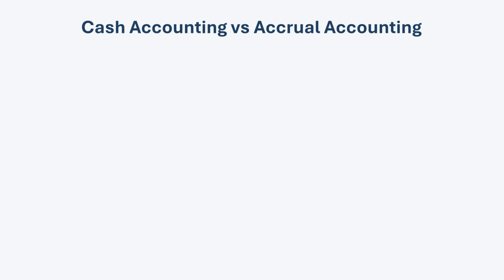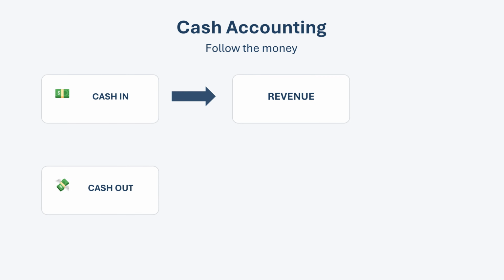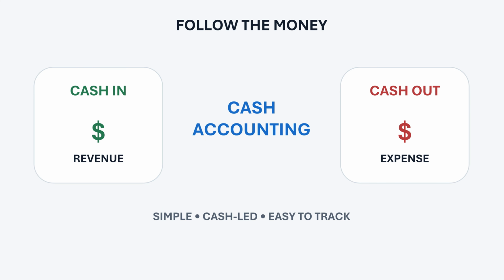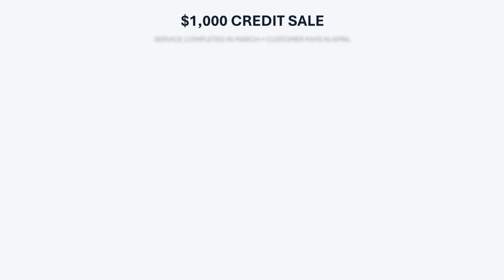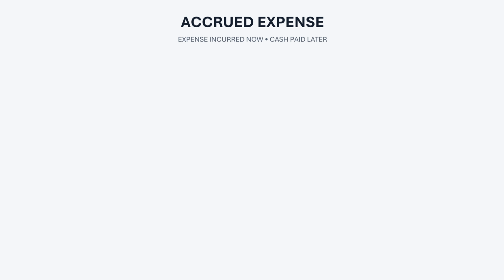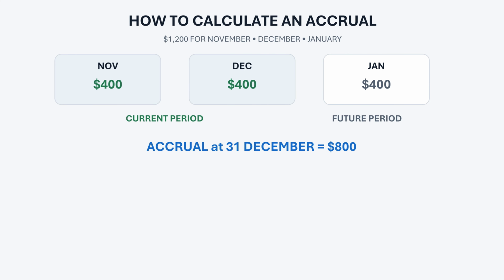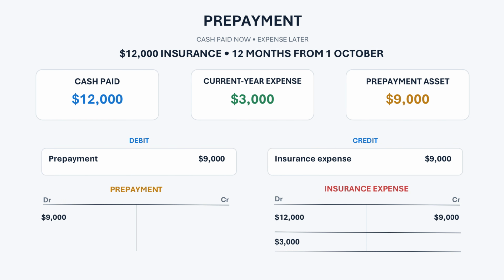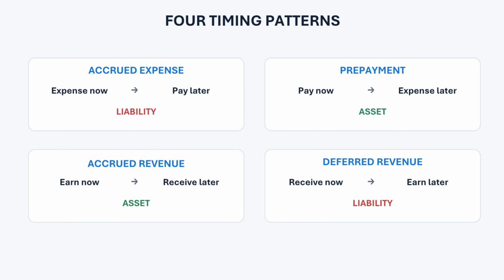Cash vs Accrual Accounting Explained Simply | With Examples & Journal Entries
Cash vs Accrual Accounting explained simply with real examples, journal entries, T-accounts, accruals and prepayments.

In this accounting lesson, you'll learn the difference between cash accounting and accrual accounting, when revenue and expenses are recognised.

We work through practical bookkeeping examples step by step, including credit sales, trade receivables, accrued expenses, prepayments and deferred revenue, with the related debits and credits.

You'll learn:

• Cash accounting
• Accrual accounting
• Cash basis vs accrual basis
• When revenue is recognised
• When expenses are recognised
• How to calculate an accrual
• Accrued expense journal entries
• How to calculate a prepayment
• Prepayment journal entries
• Deferred revenue / unearned revenue
• Double-entry bookkeeping
• T-accounts
• Practical accounting examples

This lesson is designed for bookkeeping and accounting beginners learning financial accounting, and students.

If you're learning accounting from the beginning, this video will help you understand not only what cash and accrual accounting are, but why the accounting entries are different.